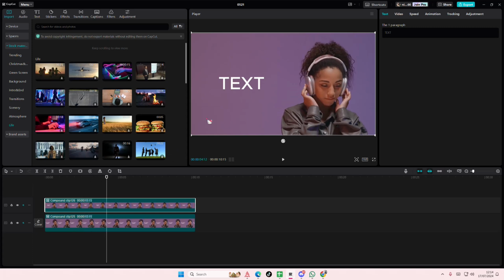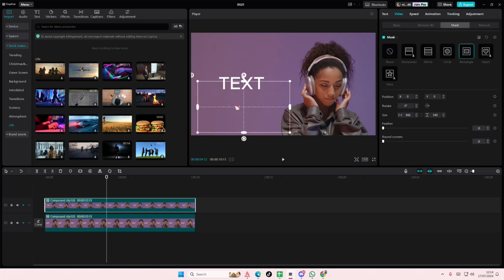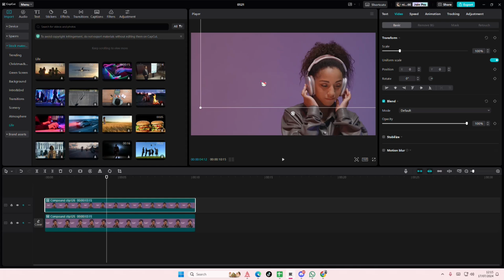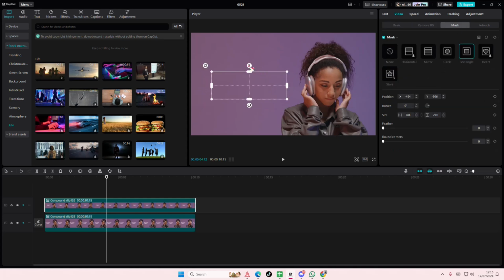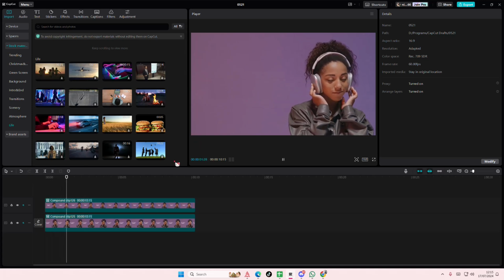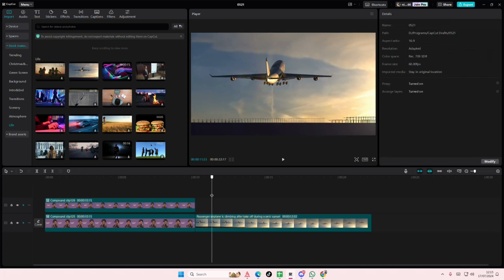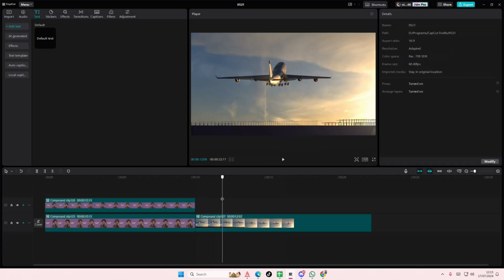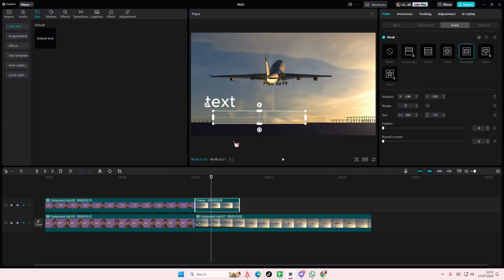❤ QUICK: How To Remove Text From Video Without Blur in Capcut PC - EASY Guide (2024) | Full Guide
This tutorial will show you how you can remove text from video without blur in CapCut PC.